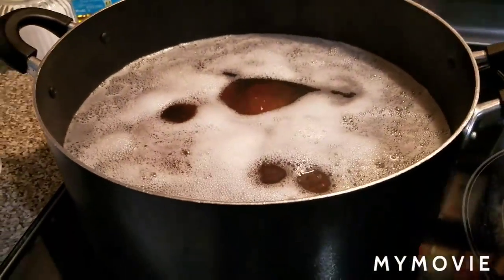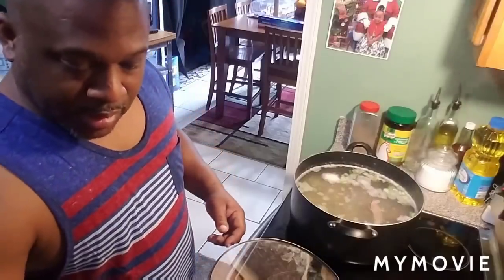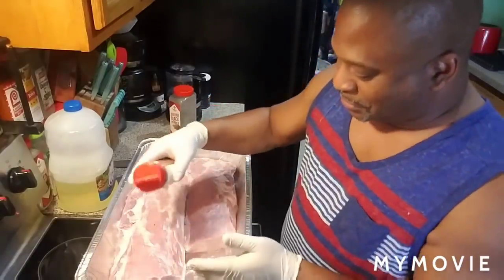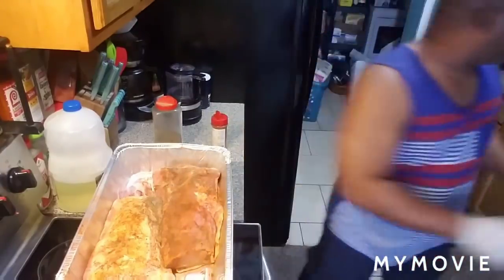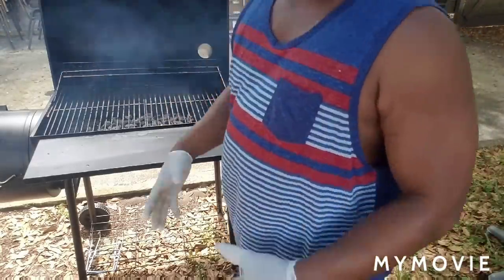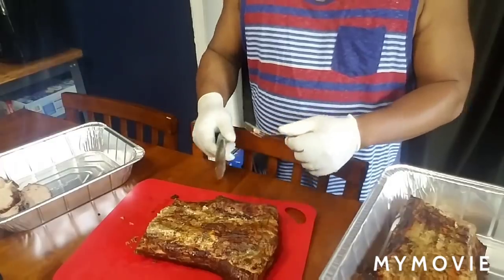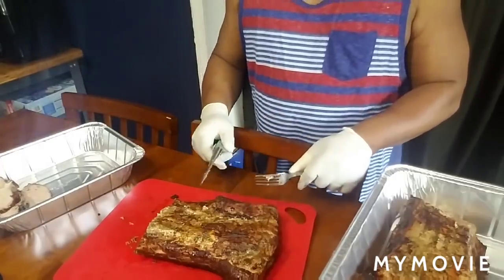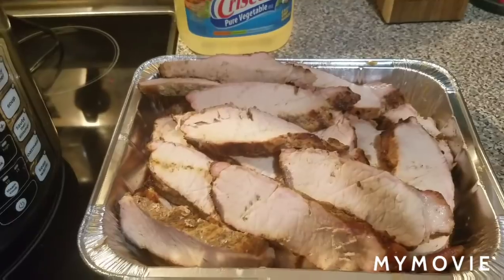Grilled Pork loin/field peas with okra/rice